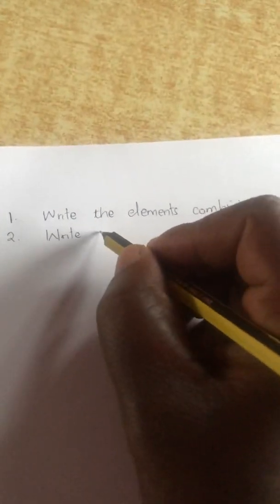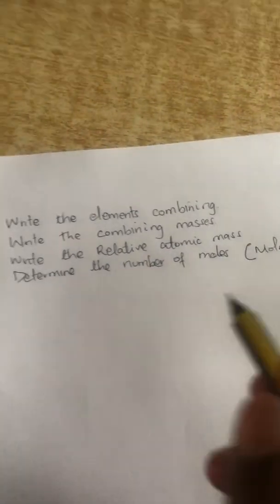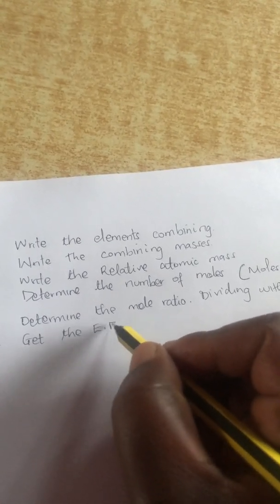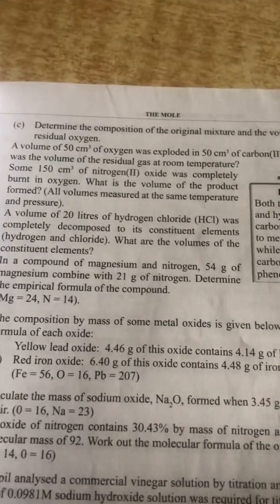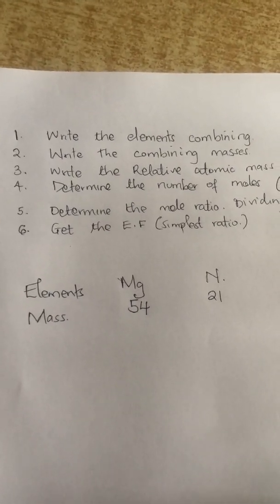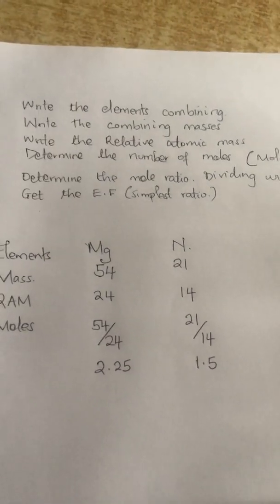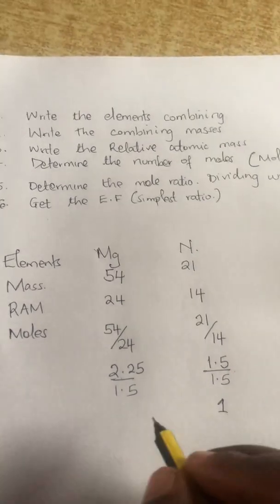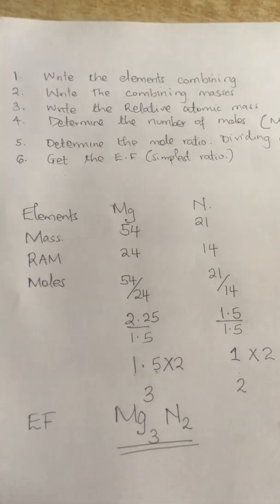How to determine Empirical Formula @ KCSE Chemistry revision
Simple Steps in calculating empirical formula @ KCSE chemistry revision